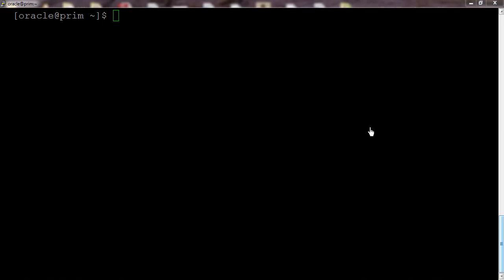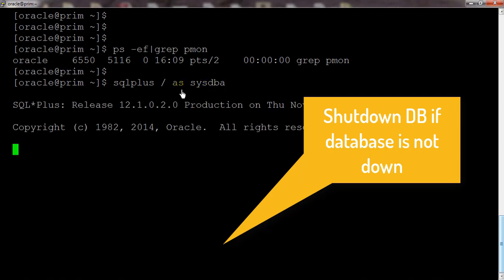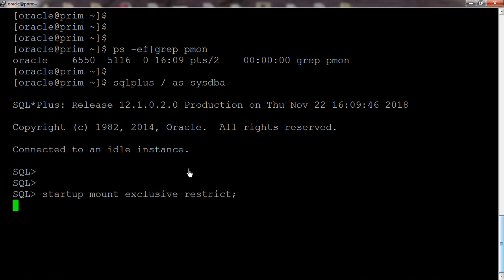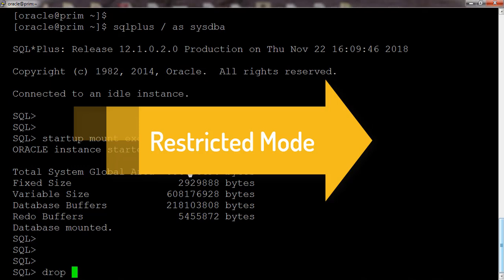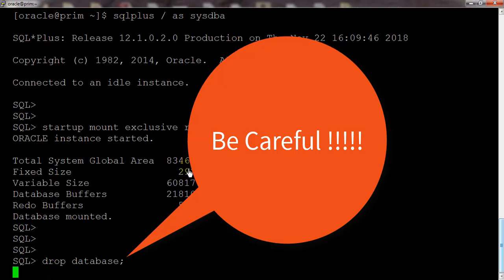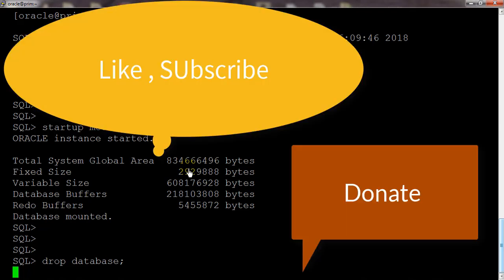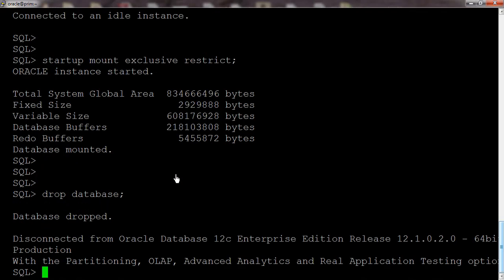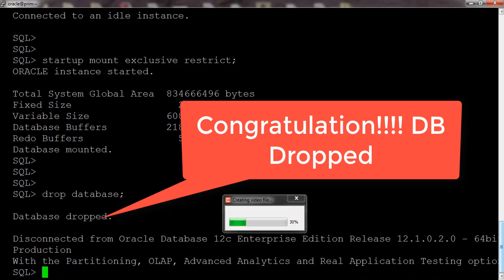Drop Oracle 12c database